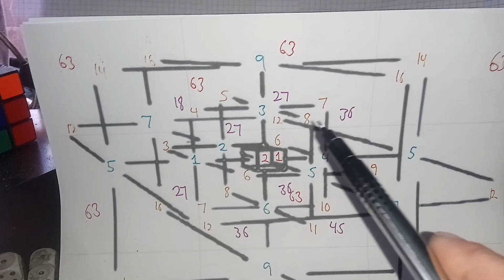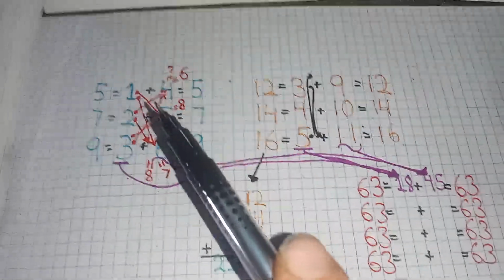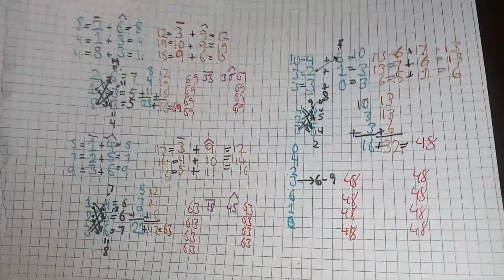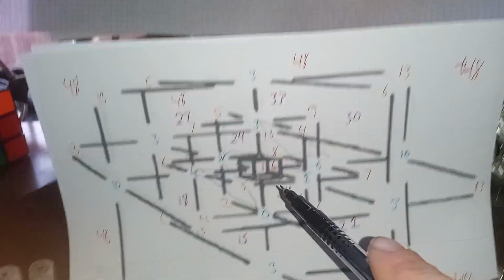A Somewhat Solution To The Numeration Of Magic Ghost Number Cubes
I solved for the complete numeration of the Magic Hybrid Number Cube without a positional knowledge of the numbers on the cubic structure itself, but confronting ghost number cubes is another story.

So far, I have methods for finding all the numbers except for the last six of the 8 Inner Ghost Number diagonals. It worked in three different examples that I gave to myself last night.

Magic Ghost Number Cubes:
1. Have no equation directionality
2. There are no input and output Primary Numbers, they're randomly selected
3. They follow no single Inner Ghost Number structure like Magic Hybrid Number Cubes do.

These three things are what make it so difficult, if not impossible, to come up with a method to numerate an entire cube without an initial cubic structure to tie the numbers to.